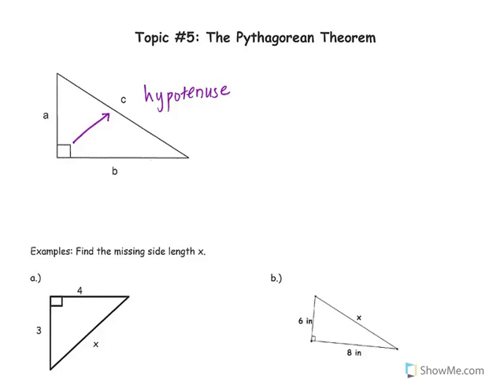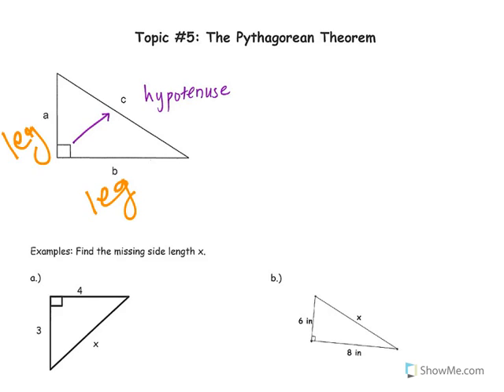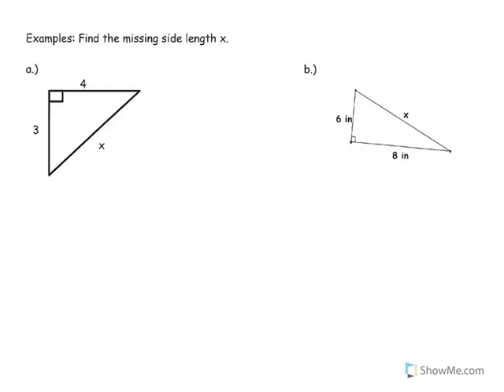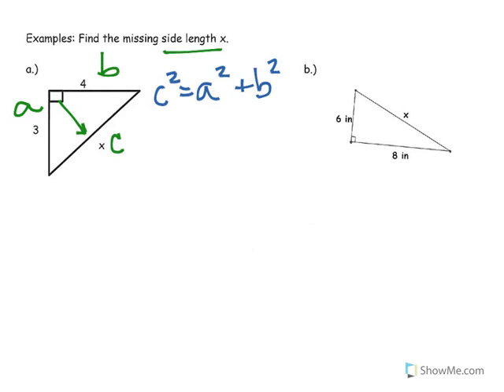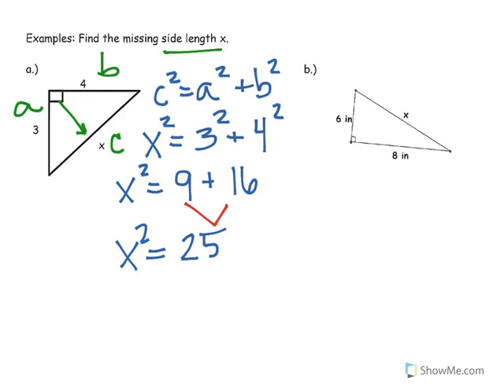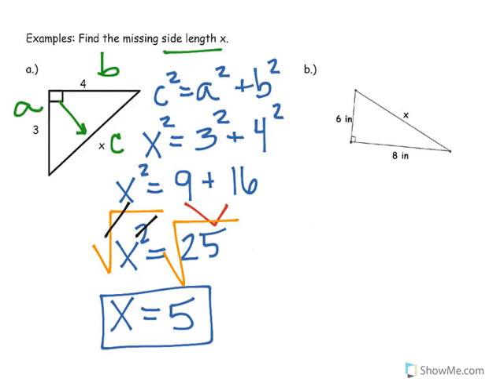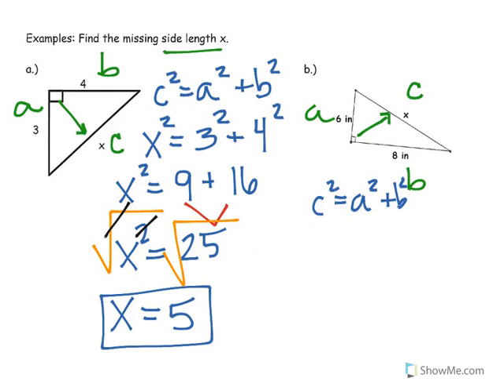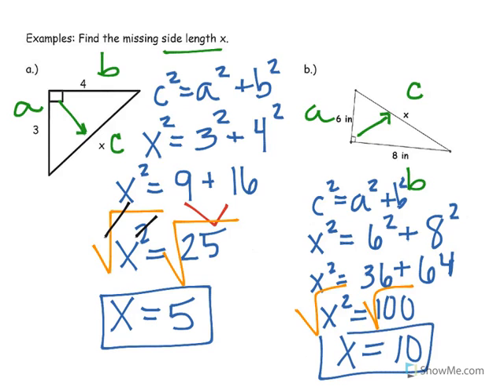Unit 2 Topic 5 Pythagorean Theorem